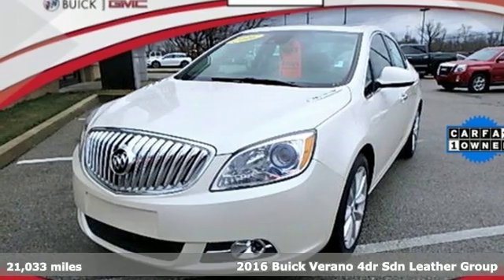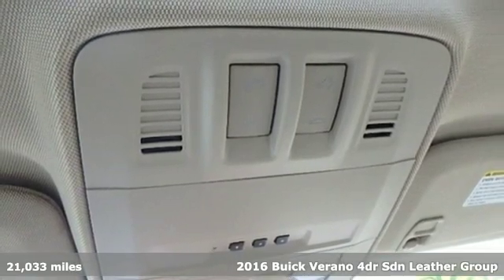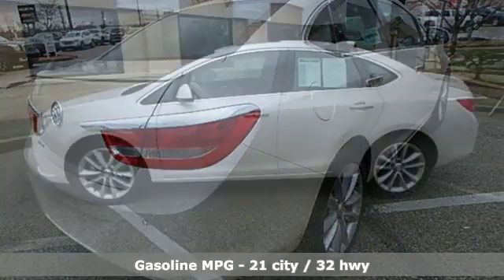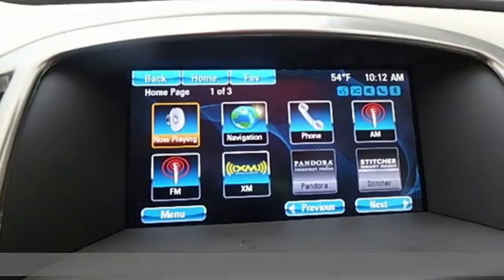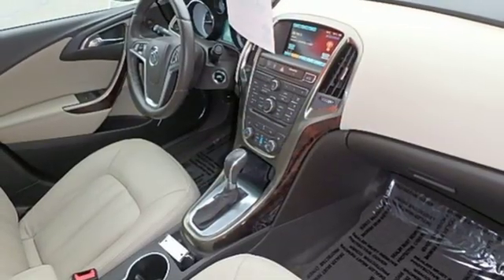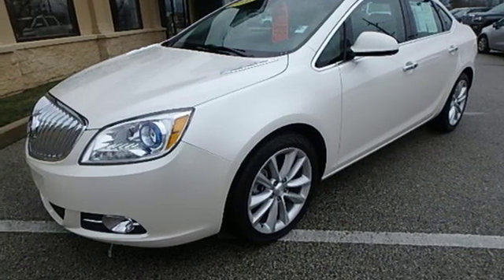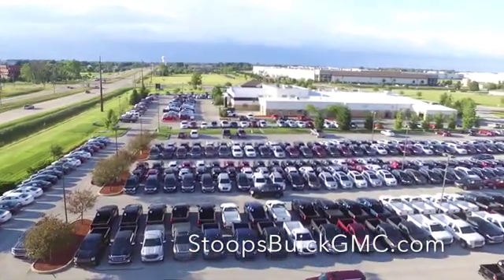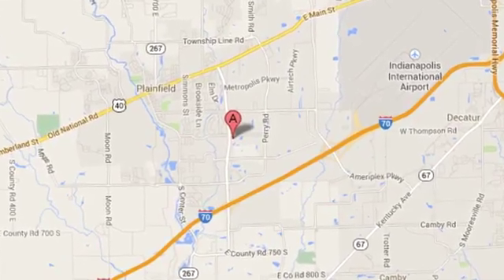Used 2016 Buick Verano Plainfield IN Indianapolis, IN KL114489A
Year: 2016
Make: Buick
Model: Verano
Trim: Leather Group
Engine: ECOTEC 2.4L I4 SIDI DOHC VVT
Transmission: 6-Speed Automatic Electronic with Overdrive
Color: White
Interior: cashmere
Mileage: 21033
Stock #: KL114489A
VIN: 1G4PS5SK0G4183158
Stock KL114489A- Savings off list price of $18,495-Odometer 21033-CARFAX One-Owner. Clean CARFAX. "Like New" 2016 Buick Verano Leather Group Certified. POWER SUNROOF/MOONROOF, ALUMINUM WHEELS or Chrome Wheels, NAVIGATION/GPS/NAVI, BLUETOOTH, ONSTAR EQUIPPED, GM CERTIFIED, REAR VISION CAMERA-REAR BACK UP CAMERA, SIDE BLIND ZONE ALERT, REAR CROSS TRAFFIC WARNING, FOWARD COLLISION ALERT, Verano Leather Group, ECOTEC 2.4L I4 SIDI DOHC VVT, 6-Speed Automatic Electronic with Overdrive, FWD, White Diamond Clearcoat, cashmere Leather, 18" x 8" Multi-Spoke Machined Alloy Wheels, Appearance Package, Bose Premium 9-Speaker Audio System Feature, Chrome Front Bumper Grille, Driver Confidence Package, Experience Buick Package, Front & Rear All-Weather Floor Mats, Front dual zone A/C, Heated door mirrors, Heated front seats, Heated steering wheel, Power door mirrors, Power Tilt-Sliding Moonroof w/Sunshade, Preferred Equipment Group 1SL, Radio: AM/FM/SiriusXM Stereo w/Single CD/DVD/NAV, Rear Parking Sensors, Rear Spoiler, Remote keyless entry, Security system, SiriusXM Satellite Radio.brbrBuick Certified Pre-Owned Details:brbr * Transferable Warrantybr * Vehicle Historybr * 172 Point Inspectionbr * Powertrain Limited Warranty: 72 Month/100,000 Mile (whichever comes first) from original in-service datebr * Roadside Assistancebr * Warranty Deductible: $0br * 24 months/24,000 miles (whichever comes first) CPO Scheduled Maintenance Plan and 3 days/150 miles (whichever comes first) Vehicle Exchange Programbr * Limited Warranty: 12 Month/12,000 Mile (whichever comes first) from certified purchase datebrbrbrWorth the time to test drive! See you soon at Stoops Buick GMC. Conveniently located in Plainfield, Indiana. Minutes from Indianapolis, Mooresville, and Greenwood.brbrAwards:br * 2016 KBB.com 5-Year Cost to Own Awards * 2016 KBB.com Brand Image Awards

We Are Open:

8:30 am to 5:00 pm Monday through Thursday

8:30 am to 6:00 pm on Friday

9:00 am to 5:00 pm on Saturday

Address:
1251 Quaker Blvd.